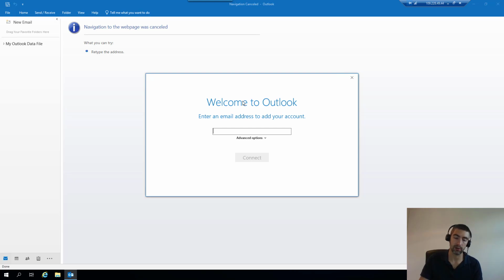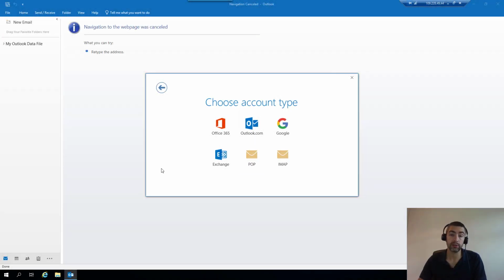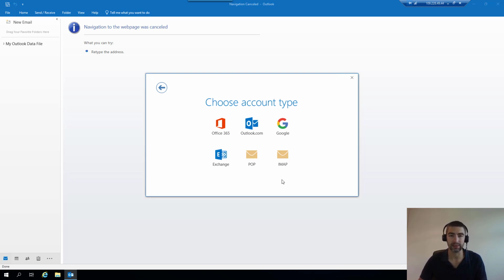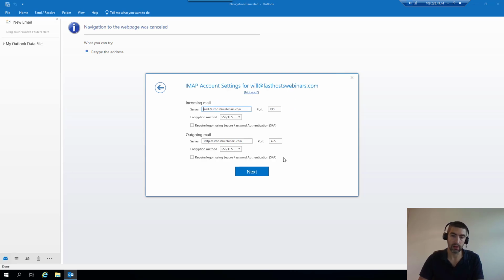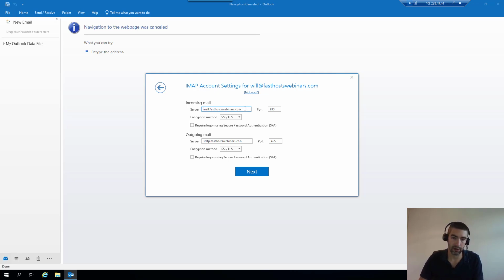Setup your Fasthosts POP / IMAP mailbox in Outlook 2019 for Windows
Setting up your Fasthosts POP / IMAP mailbox in Outlook 2019 should take just a few minutes.